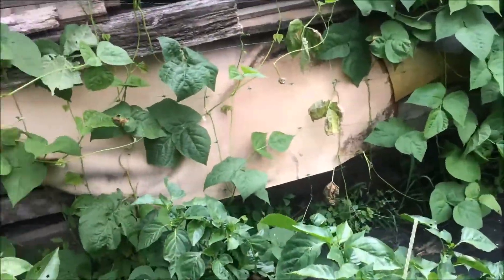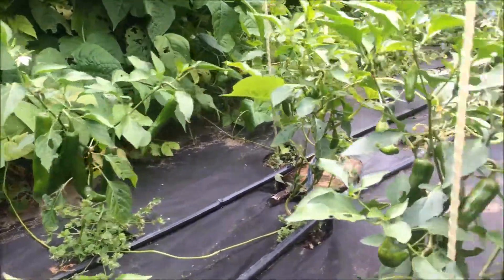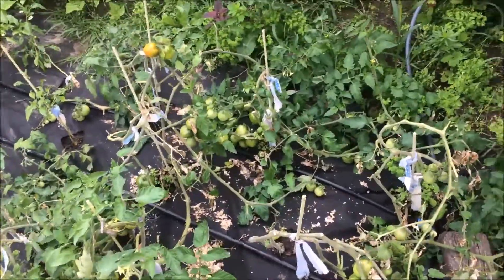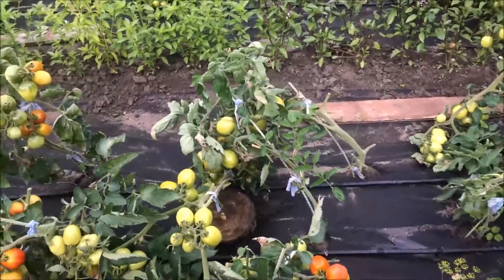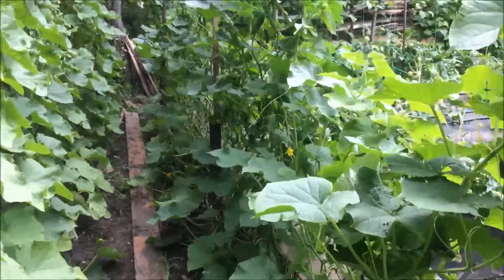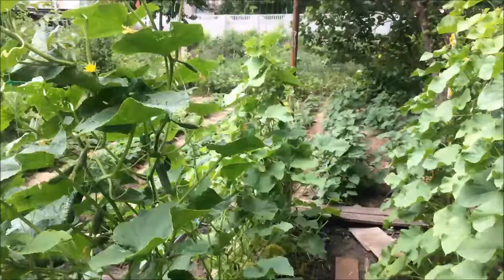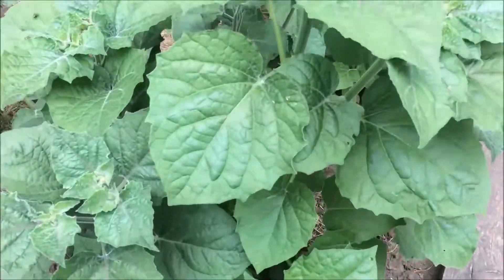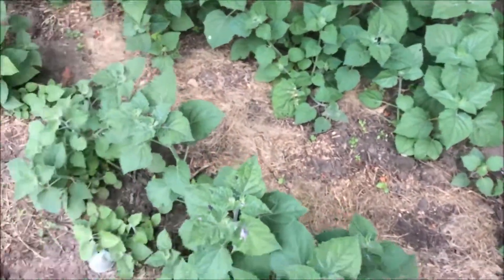Огород влог. Томаты дозревают, кто ест перец? 10_07_19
Полив - капельная система. Полевые томаты, перцы различных сортов, 4 вида базилика, физалис, тыквы на компостной куче, салаты Salanova, в отдельных емкостях - перец Хабанеро (400 000 сколвилей).